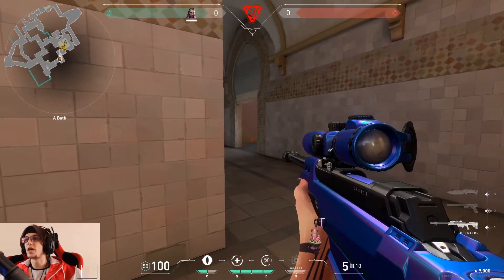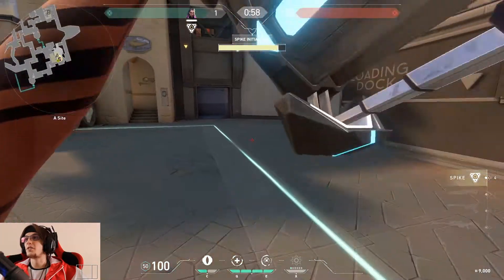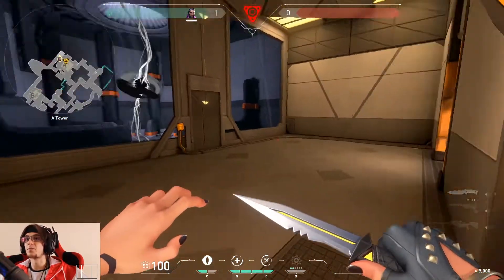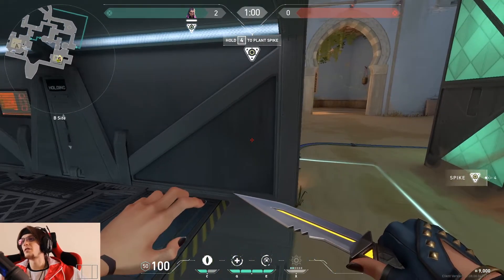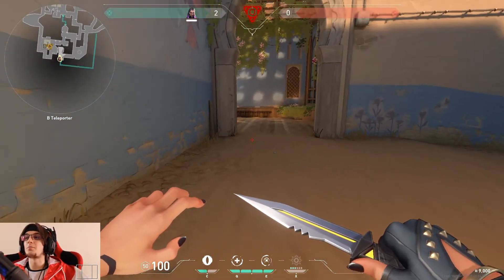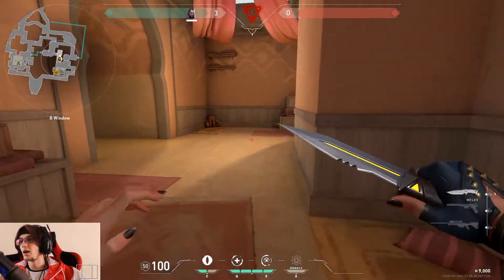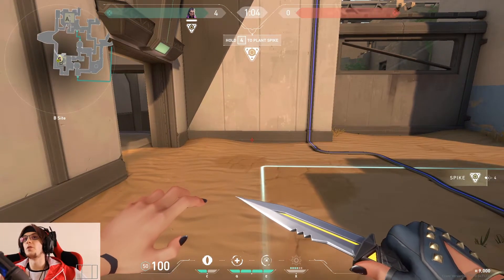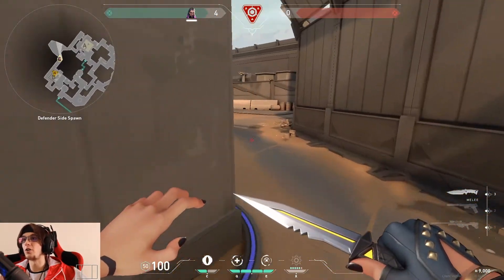Valorant Bomb Planting Guide - Bind Map - Spike Guide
Best places to plant the bomb/spike on the map bind.